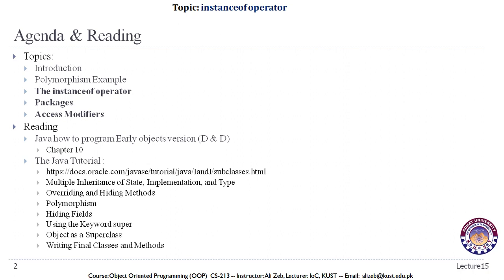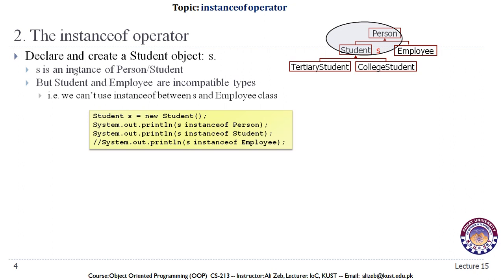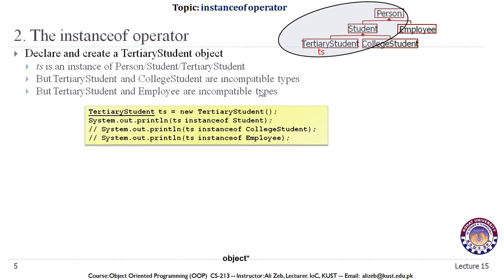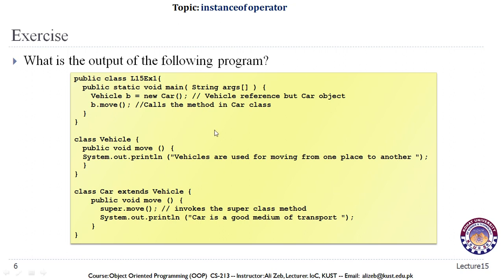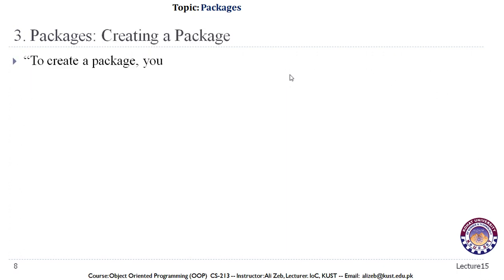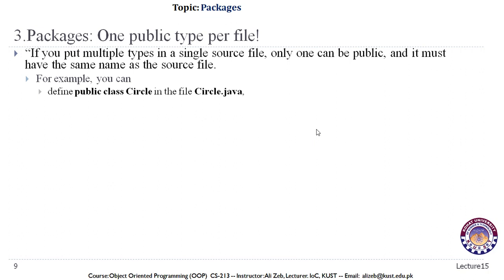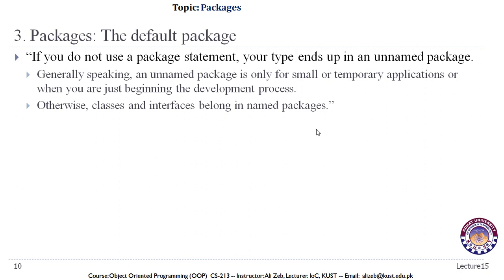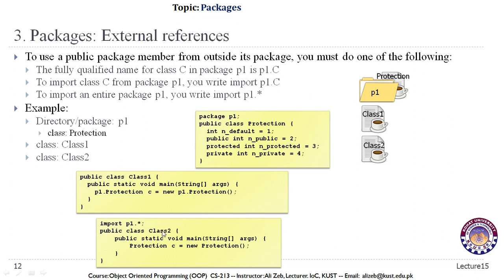Lecture 15-V1- OOP in Java - Polymorphism - instanceof Operator, access modifiers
The lecture explains the concept of instanceof operator in the context of polymorphism